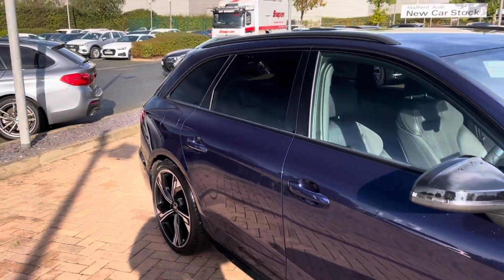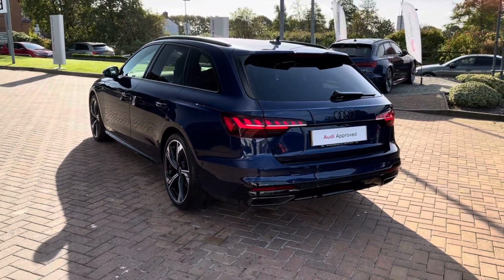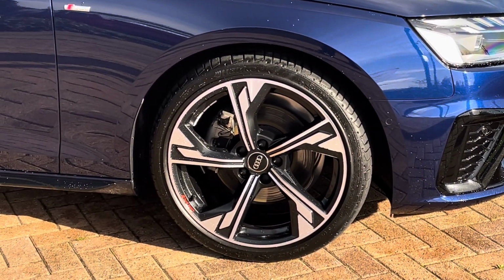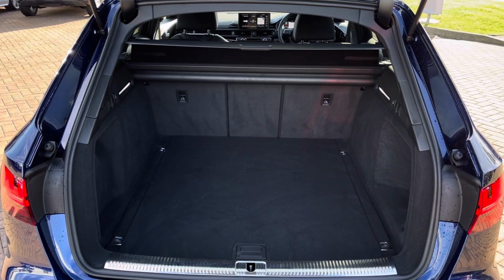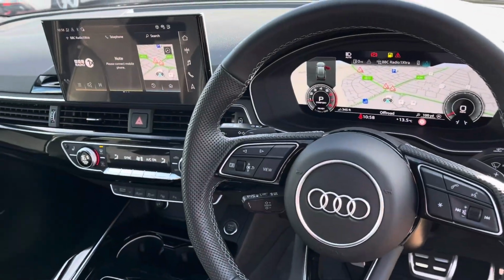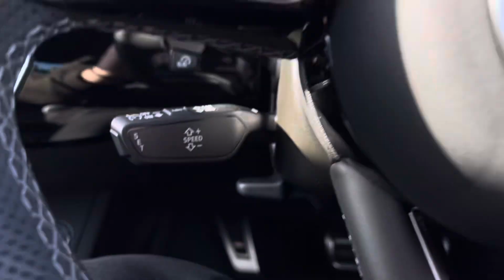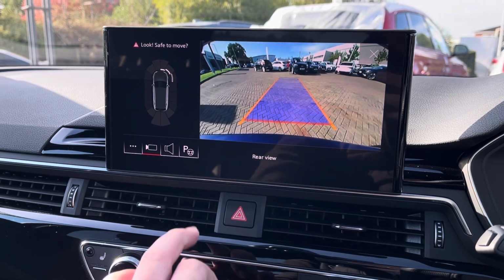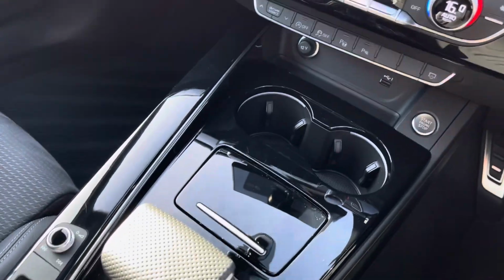Approved Used - Audi A4 Avant Black Edition 40 TFSI S Tronic at Stafford Audi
Just into our stock, this Approved used Audi A4 Avant Black edition 40 TFSI finished in Navara blue metallic.

Reg number: KY24PUO
Fuel: Petrol
Transmission: Automatic
Mileage: 13,157

Features include:
Isofix points
MMI touchscreen display
Virtual cockpit
Sat Nav

Timings:
Introduction- 00:00
Vehicles specification- 00:25
Exterior key features- 00:45
Boot Space- 01:05
Rear & Front seats- 01:20
Interior key features- 02:00
Outro- 02:45